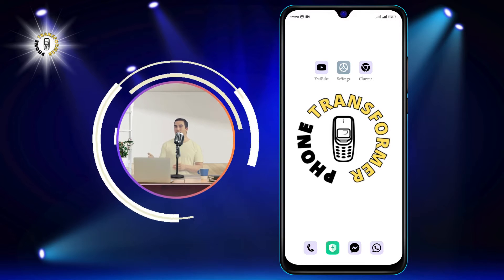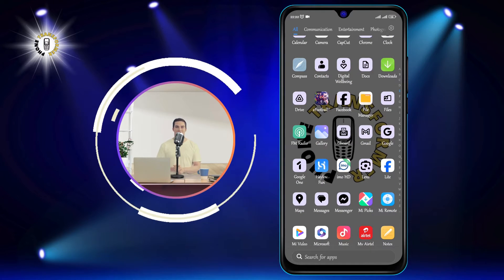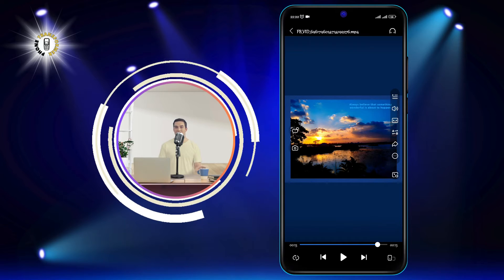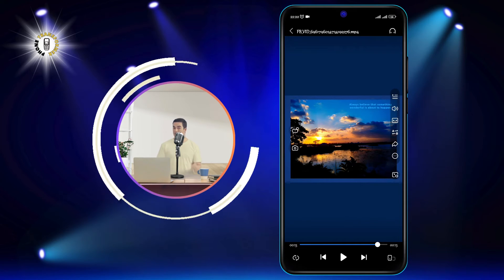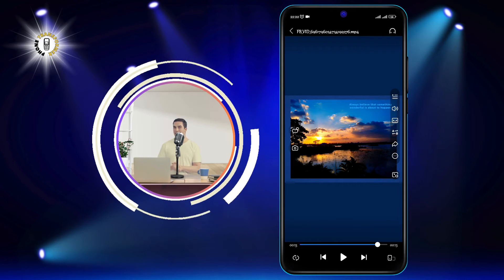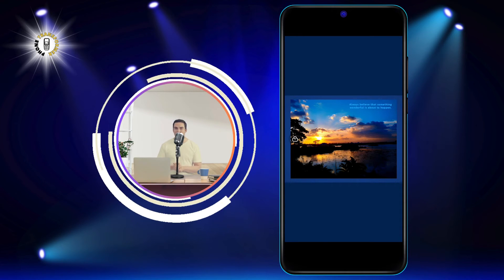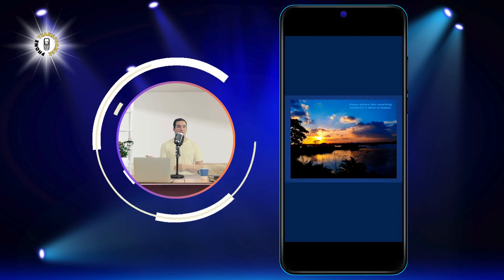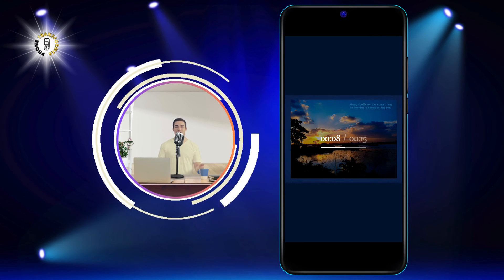How to Lock Screen on Android While Watching Video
Do you enjoy watching videos on your Android phone, but hate it when you accidentally touch the screen and disrupt the playback? Do you wish there was a way to lock the screen while watching video, so that nothing can interrupt your viewing experience?

In this video, I will show you how to lock the screen on Android while watching video, using a simple and free app. This app will let you lock the screen with a single tap, and unlock it with a double tap. You can also customize the lock screen settings, such as the brightness, the orientation, and the timeout. With this app, you can watch videos on your Android phone without any worries.

- Lock screen while watching video
- How to lock Android screen
- Video lock screen app
- Android video playback
- Lock screen settings